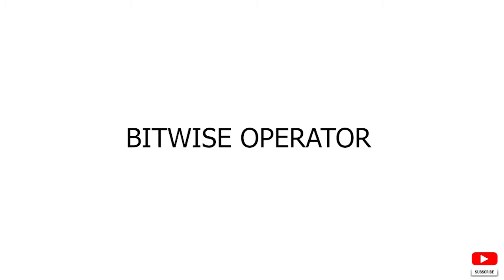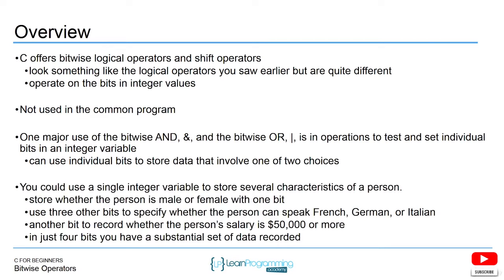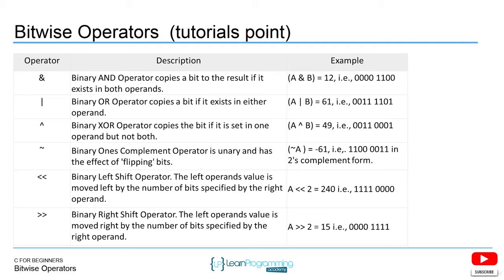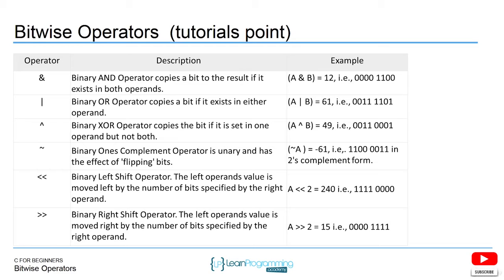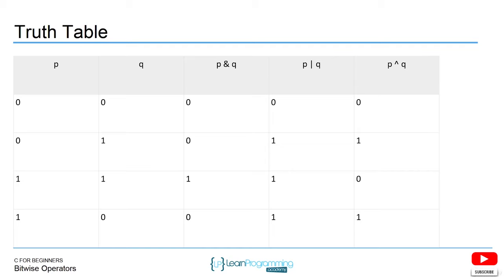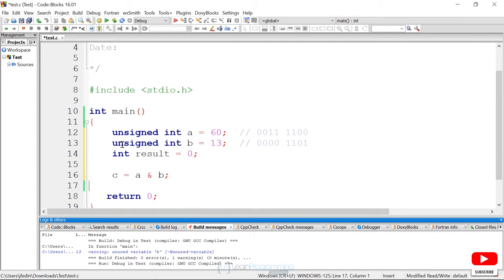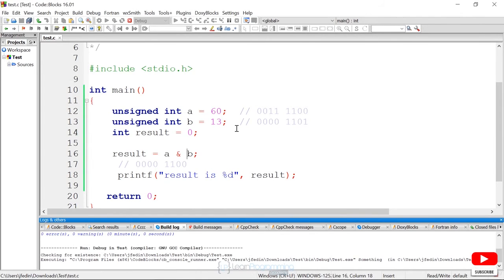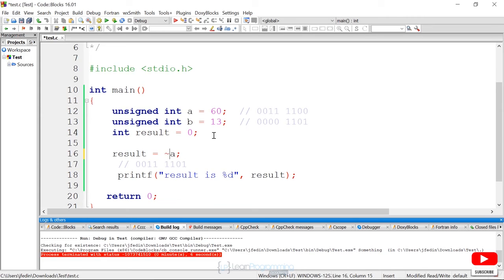15 Bitwise Operators in c programming